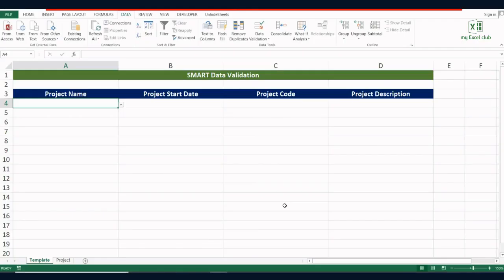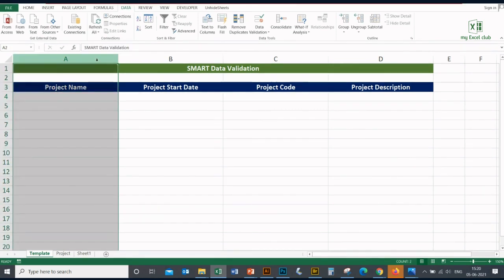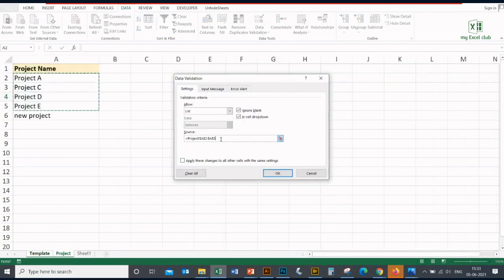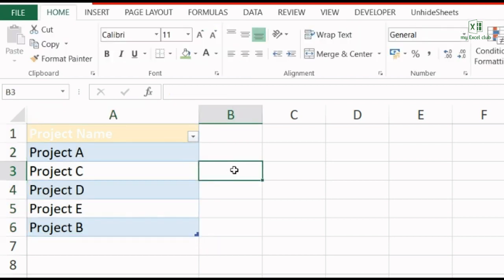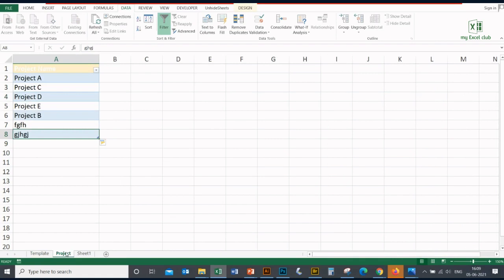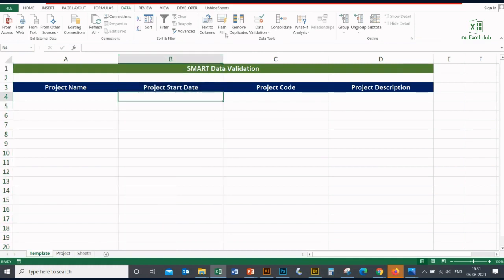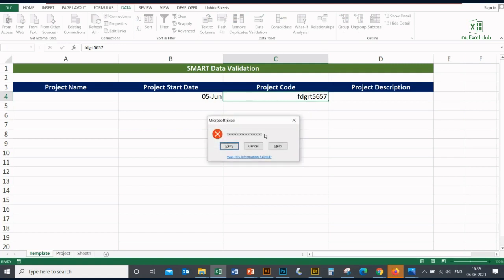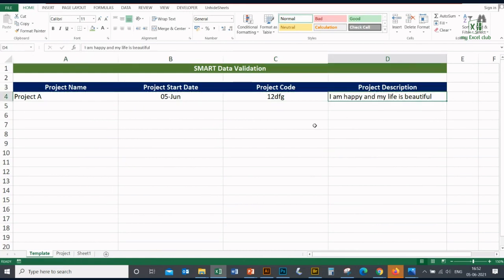SMART Drop Down List in Excel (with Data Validation)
Learn how to create SMART Drop Down List, Customize Error Message, Show Information box and many more.

Syntax for SMART Data Validation:
indirect ( "TableName[HeaderName]" )

Happy Learning!